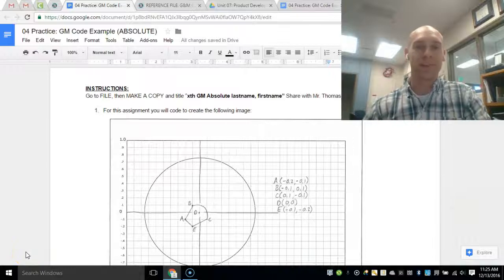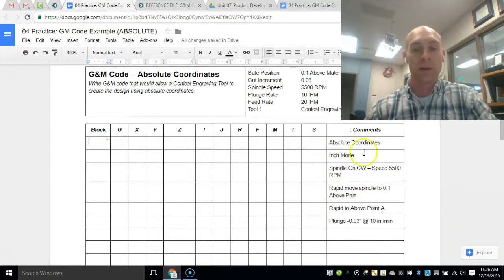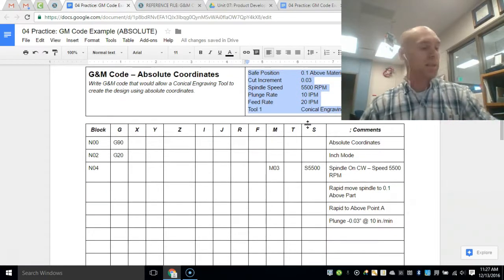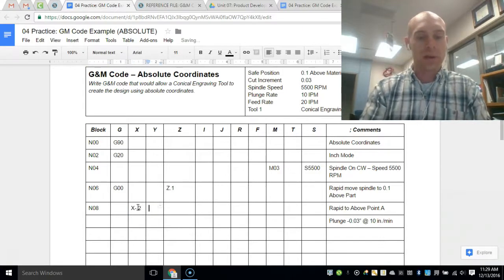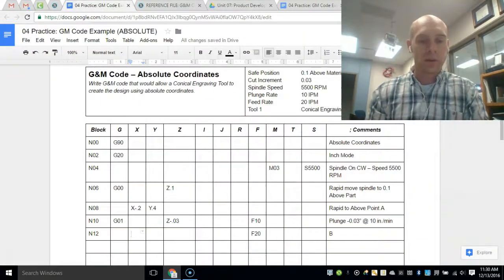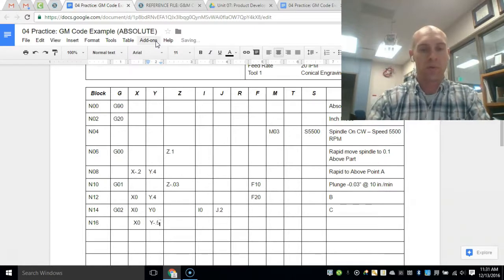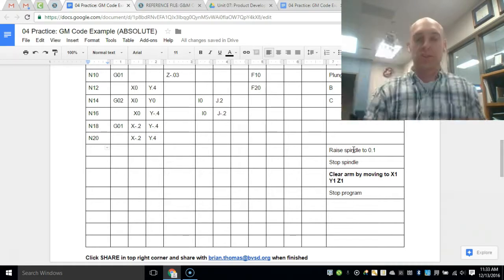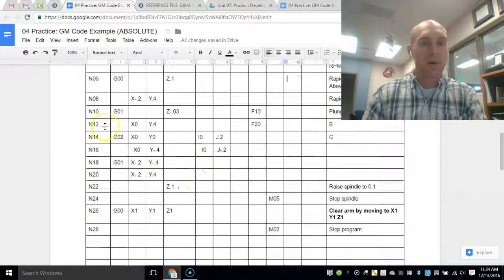G&M Absolute Example